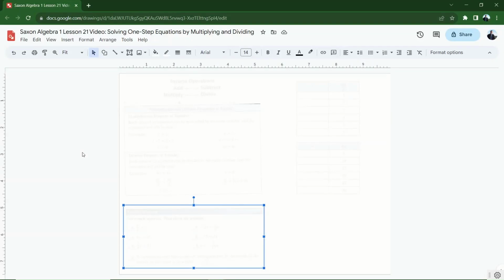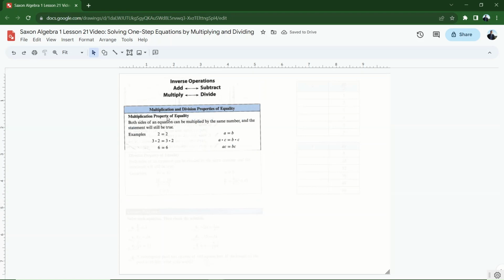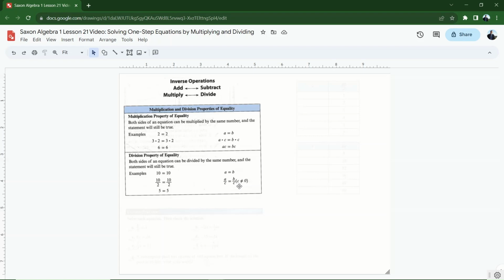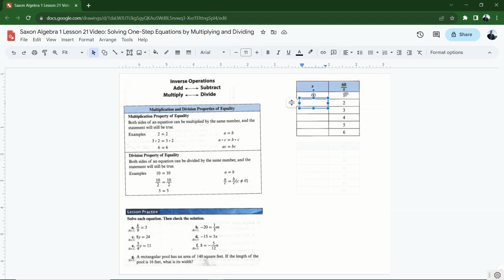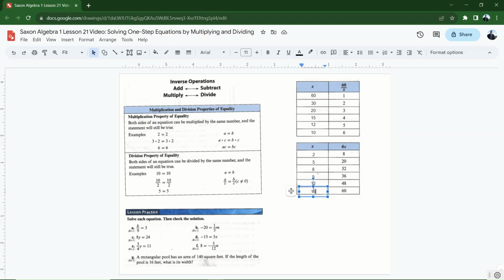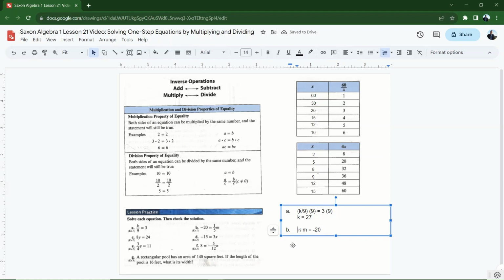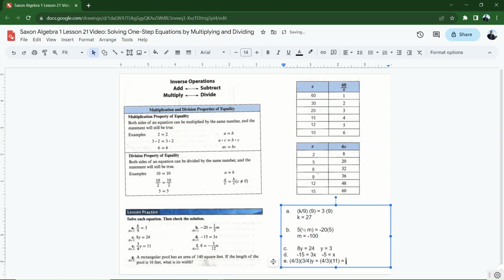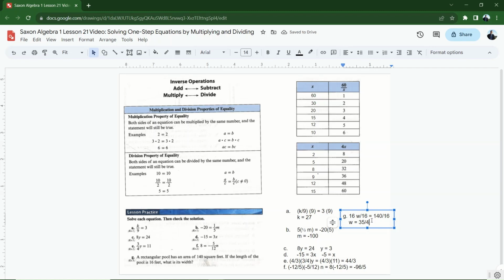Saxon Algebra 1 Lesson 21: Solving One-Step Equations by Multiplying and Dividing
In this video you will learn about solving one-step equations by multiplying and dividing.